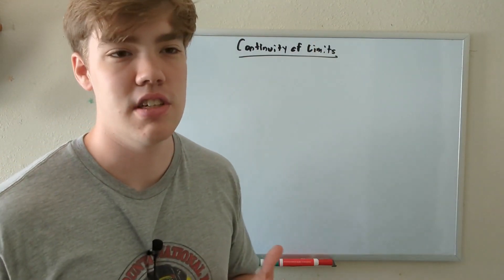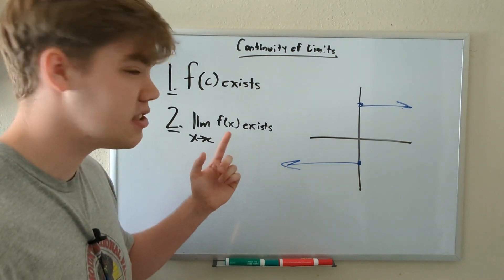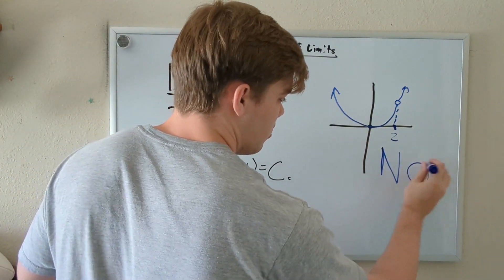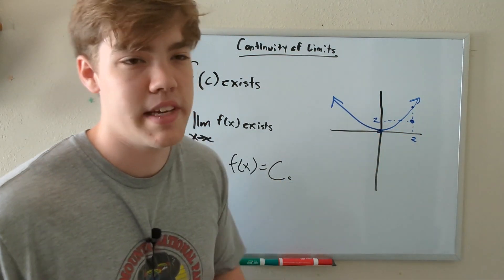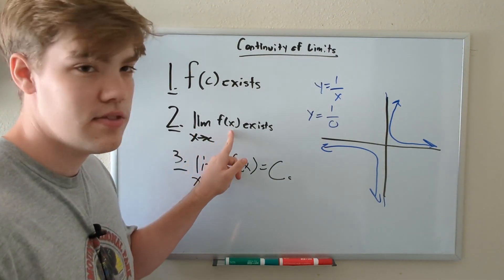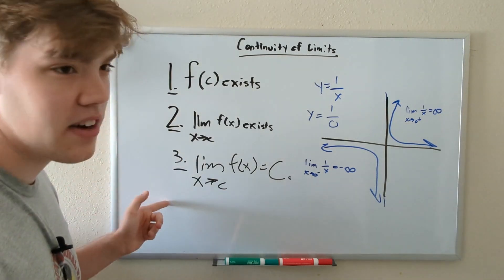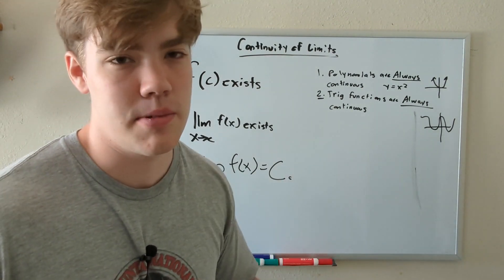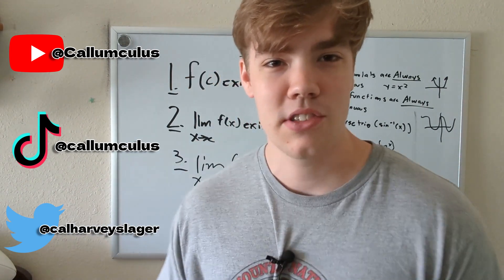Limits and Continuity! (Calculus 1)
This video is an intro to the continuity of limits. We use continuity to prove that a function is continuous at a point, and we can use limits and other strategies to see if/where functions are continuous.

Hi there! Today's lesson is an intro to continuity in calculus. There are 3 main rules that can be used to show if a function is continuous at a given point on a graph, and we use limits to prove these rules true or false! Understanding continuity is important, as one cannot find a derivative for a discontinuous function, they are more predictable, and continuous functions are used for computer models.

0:00 Intro
0:15 Rules of Continuity
1:40 Example 1
2:30 Example 2
3:45 Example 3
5:50 Functions that are ALWAYS Continuous
7:47 Outro